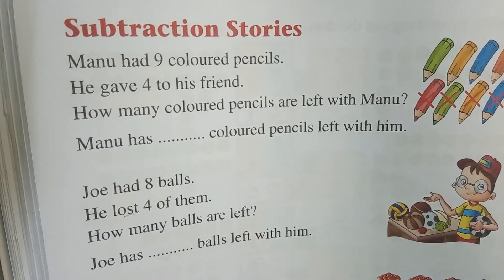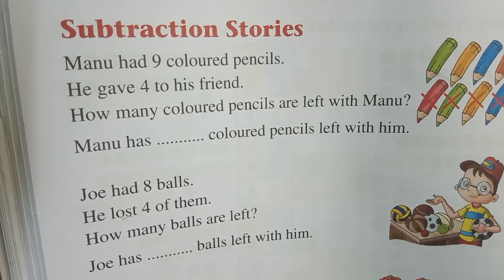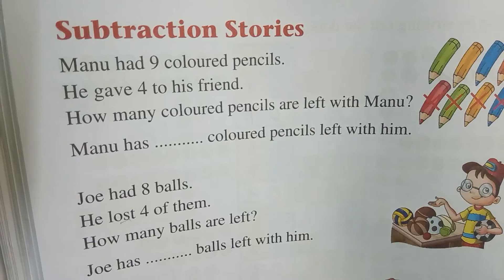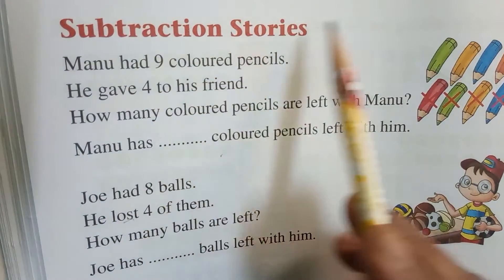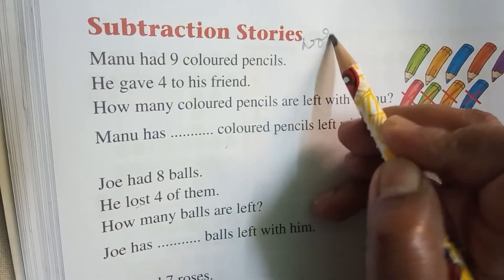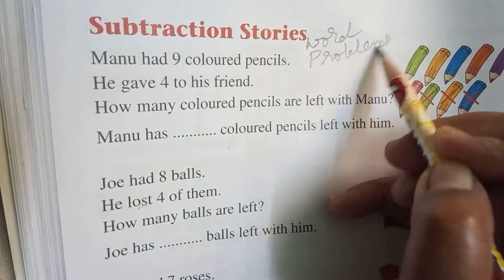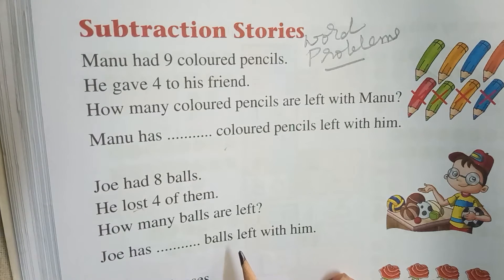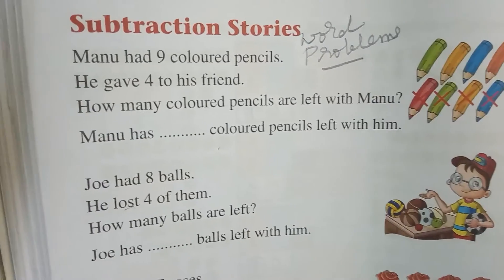I Std MATHEMATICS VID 38